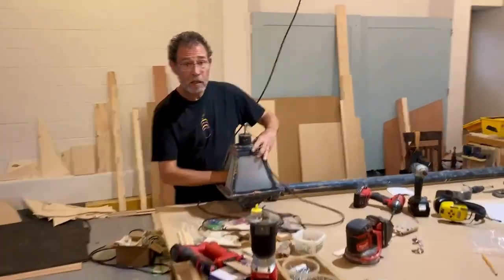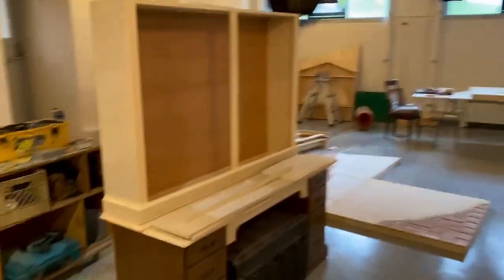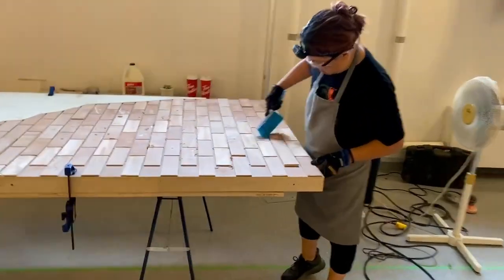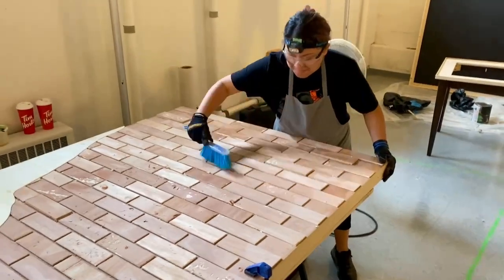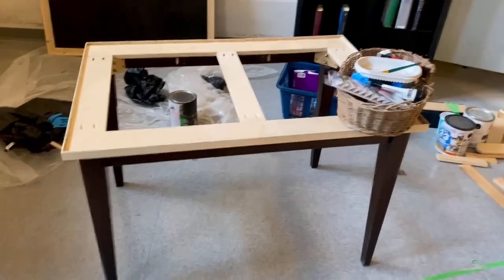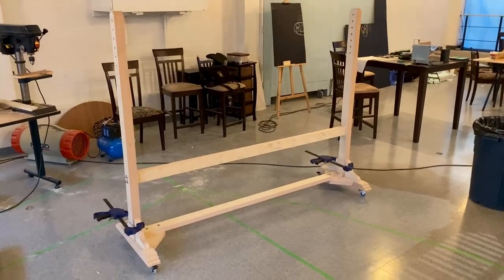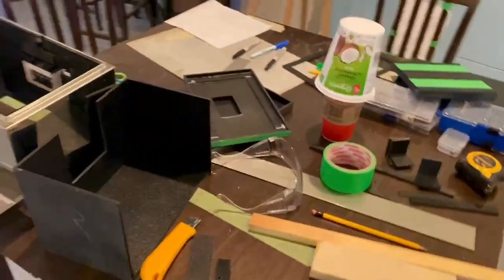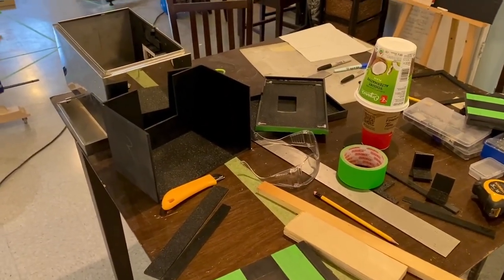Robert LAMAR's The Gift ~ Build 1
September 19, 2023: Brian is working on the old London lamppost, the curio cabinet is built (needs to be painted), Suzy is distressing the bricks for the back attic wall, the blackboard and dining room table are almost completed, and Steve is working on the lock box.